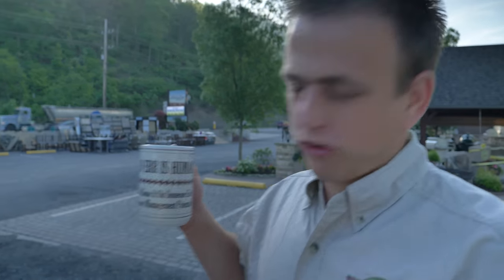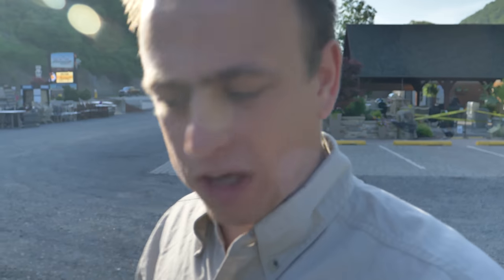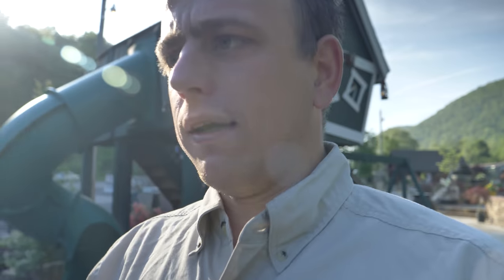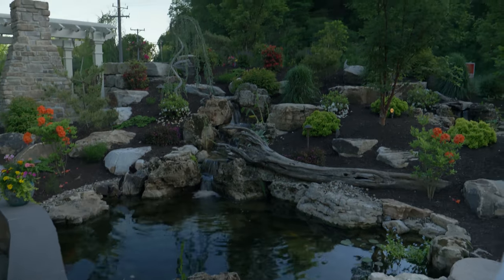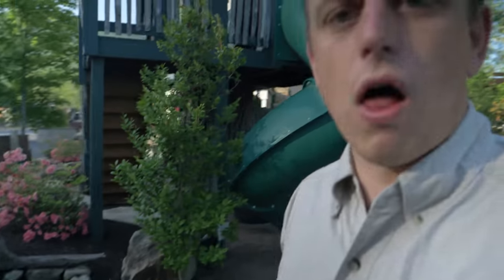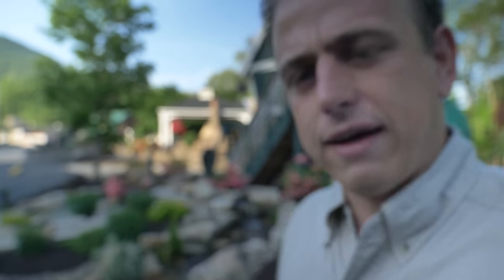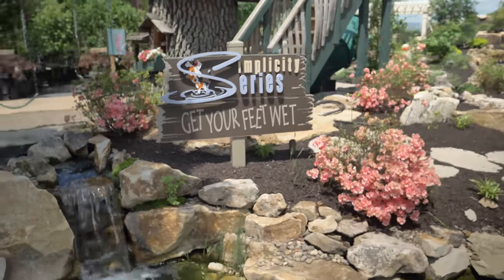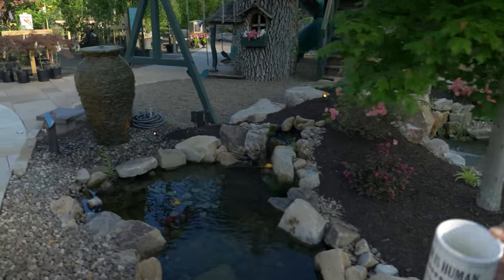Water Garden Weekend at Tussey Mountain Mulch Landscape Center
Join us for our annual Water Garden Weekend on June 1 & 2nd, 2018!

We at Tussey Landscaping are throwing in our maintenance program for free for anyone who buys a water  feature during the event. We're giving 3 months free to anyone who purchases a Simplicity Series water feature, and the rest of the season (6 months) to anyone who purchases a Premiere Collection water feature. Links to the maintenance program detaisl below, as well as links to the Simplicity Series water features and Premiere Care water features.

Tussey Landscaping of Hollidaysburg Pa has been building and maintaining outdoor living spaces and landscapes for over 20 years. With these years of experience, Tussey is capable of providing you knowledgable and helpful answers to your questions, and a skilled team to perform any landscape maintenance you may need.